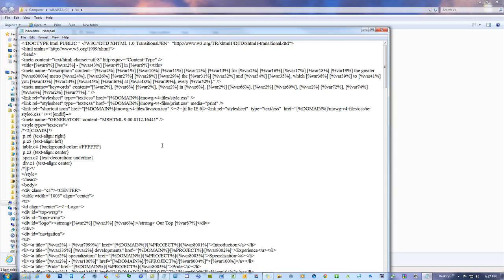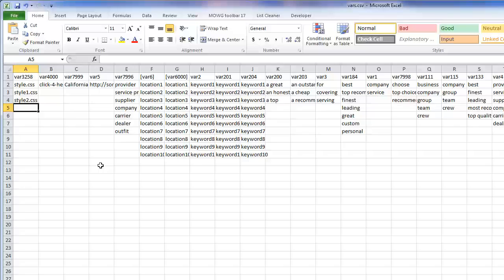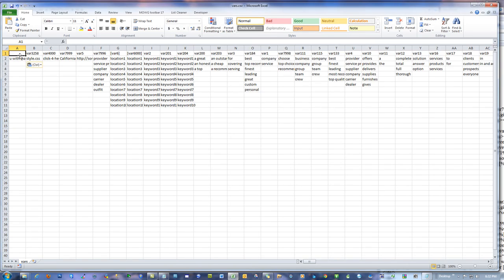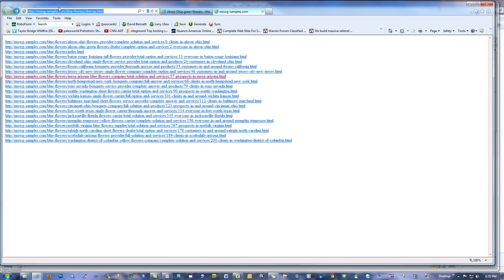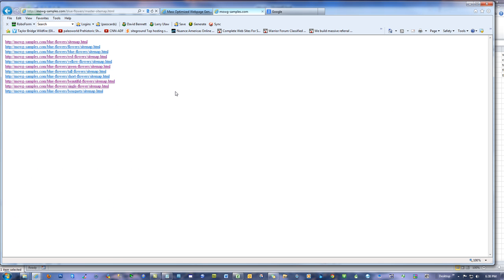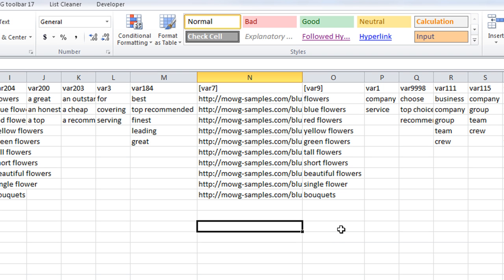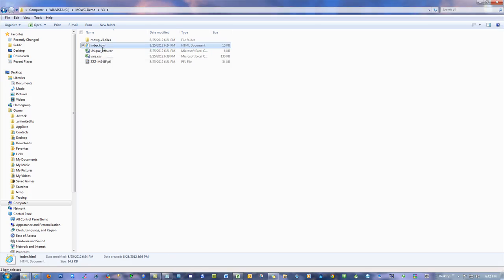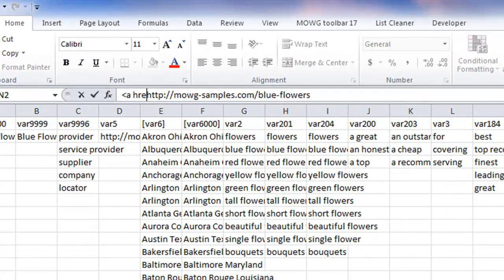MOWG: Footprints? What Footprints? (Part 1 of 3)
As you come to understand MOWG, you'll realize that it's so powerful, none of us know all the things we can do with it. So since folks ask about 'footprints', I thought I'd show you a small taste of just how far down the rabbit hole really goes with MOWG.  :)